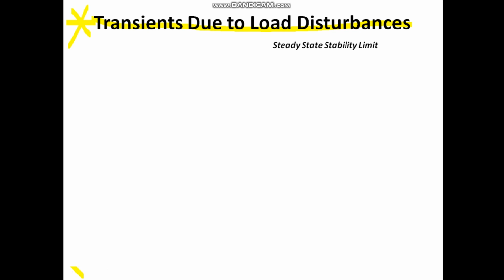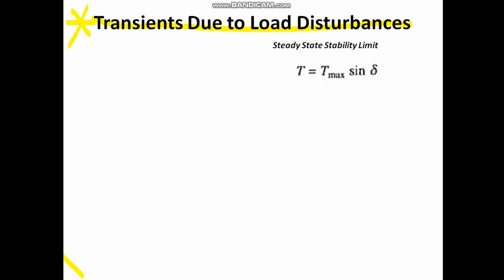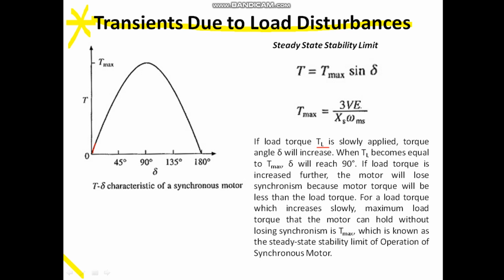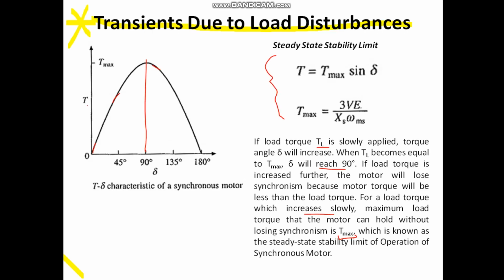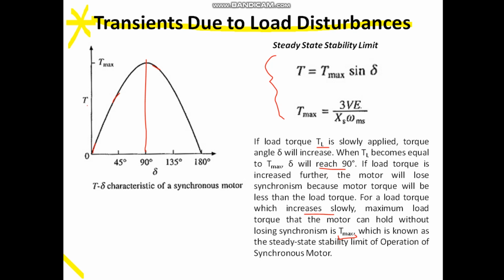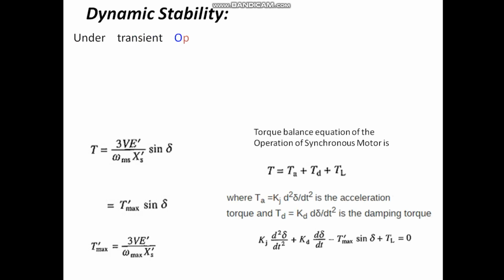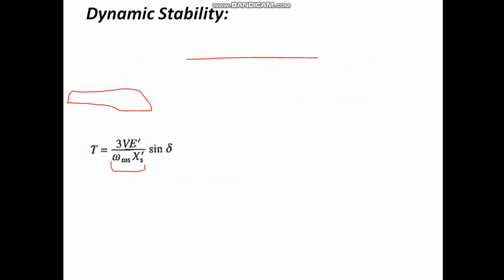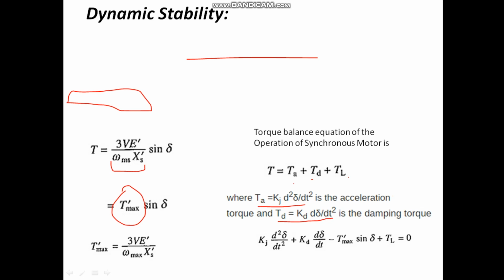JCE_EEE_INDISTRIAL DRIVES 15EE82_Prof.Shubha Baravani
Transients in synchronous motors